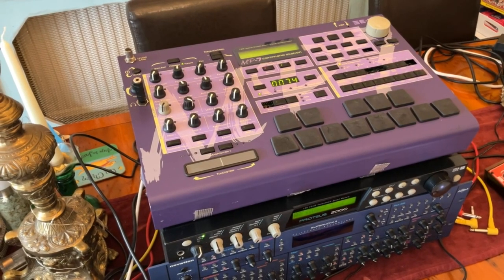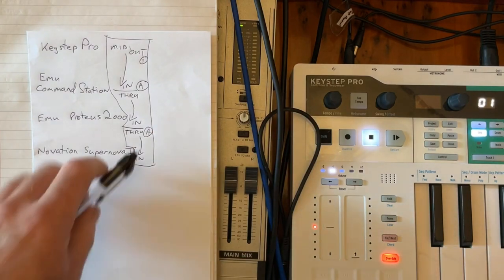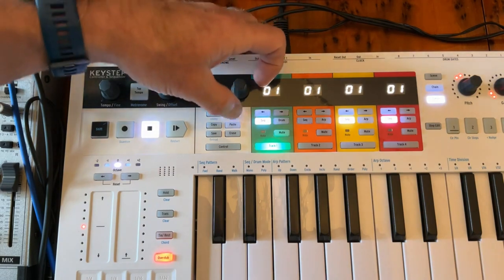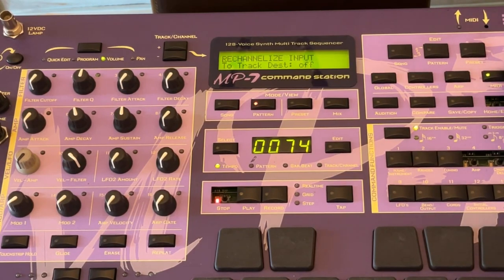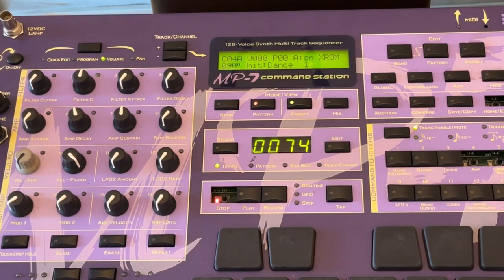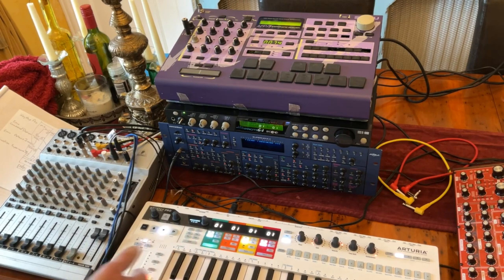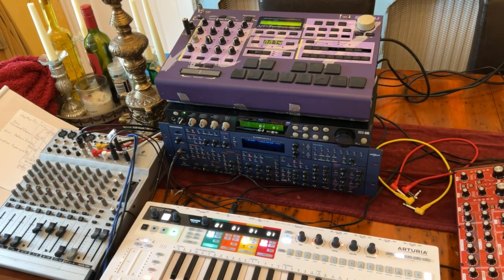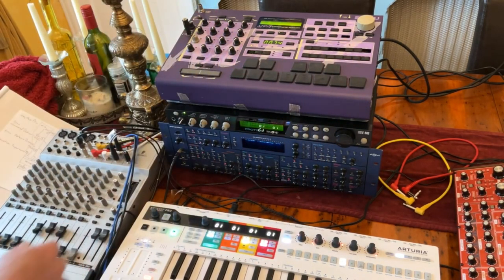LOUDER re-upload - Using a Keystep Pro with an Emu Command station, Proteus 2000 and Supernova mk2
This is a re-upload of a video - with louder audio -
and is short exploration of some MIDI settings and module setup is in the description below.

Gear used and cabling -
Arturia Keystep Pro MIDI OUT 1 to Emu Command Station MIDI IN
Emu Command Station MIDI THRU to Emu Proteus 2000 MIDI IN
Emu Proteus 2000 MIDI THRU to Supernova ll MIDI IN

00:00 Introduction
00:50 drawing out and describing the cabling / connections used
02:25 showing the rear connections with cables on the units
03:00 how the audio is connected
03:30 walk through of the Keystep Pro MIDI settings used
06:15 Command Station settings explained
12:40 using the setup to make noises and try to demonstrate how the setup works
15:40 mentioning the arpeggiator and timing
17:20 channel 1 uses a different MIDI channel if DRUM button is pressed
20:00 bonus (?!) fiddling around with the setup